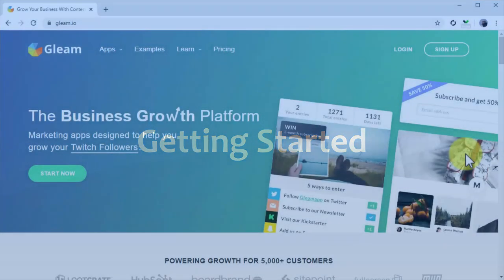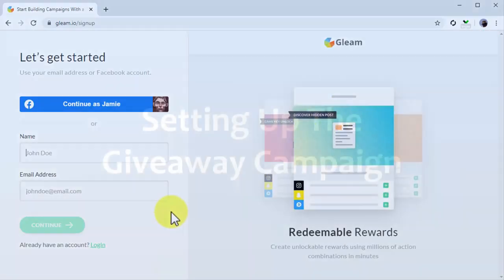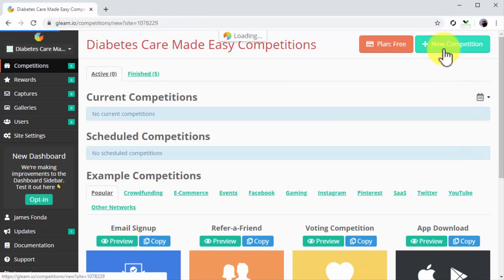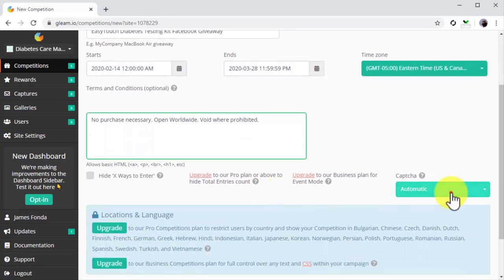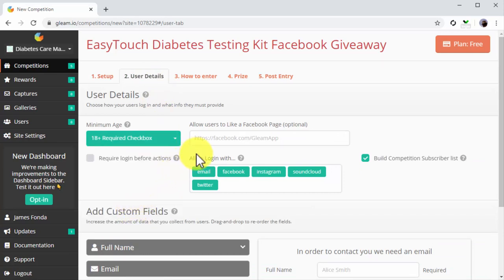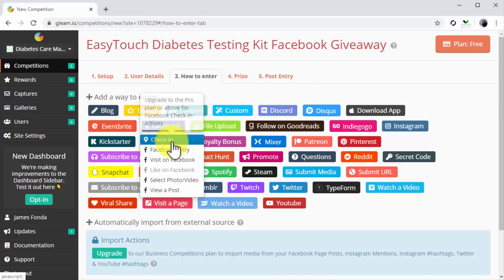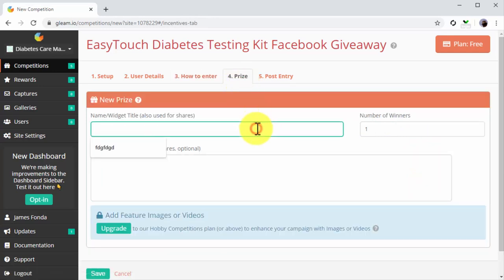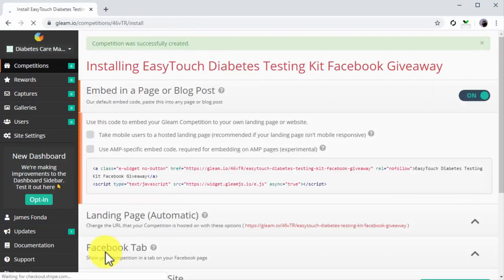Facebook Marketing Course – Collecting Leads with A Facebook Giveaway Campaign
Collecting Leads with A Facebook Giveaway Campaign - A Step-by-Step Guide by @VideoWikki

This video series will provide a comprehensive guide to mastering the basics of Facebook marketing, from understanding the platform to creating and implementing effective campaigns. Learn strategies for targeting your audiences and creating content that engages them, as well as insights into analytics and reporting. With easy-to-follow instructions, you'll be ready to start your own successful Facebook campaigns in no time!

What skills will you learn from this Facebook Marketing course?
1. What Latest Facebook Marketing Is About?
2. Creating A Facebook Page To Promote Your Business
3. Creating Optimized Facebook Marketing Posts
4. Promoting Facebook Marketing Posts
5. Creating A Targeted Facebook Group
6. Creating A Facebook Content Marketing Calendar & Scheduling Posts
7. Using Facebook Live to Boost Engagement & Product Awareness
9. Integrating A Lead Capture Campaign on Your Facebook Page
10. Creating A Facebook Web Traffic Ad
11. Creating A Facebook Remarketing Campaign
12. The Perfect Facebook Marketing Plan
13. Latest Facebook Marketing Strategies for Local Businesses
14. Crazy Ways to Make Traffic to Your Facebook Pages Explode
15. Latest Facebook Contest Ideas
16. Latest Facebook Marketing Trends to Keep an Eye
17. Latest Facebook Marketing Do's and Don'ts
18. Latest Facebook Marketing Premium Tools and Services to Consider
19. Latest Facebook Marketing Success Stories
20. Latest Facebook Marketing FAQ